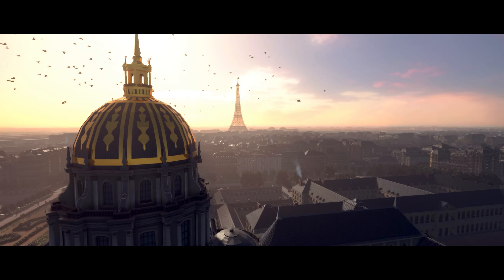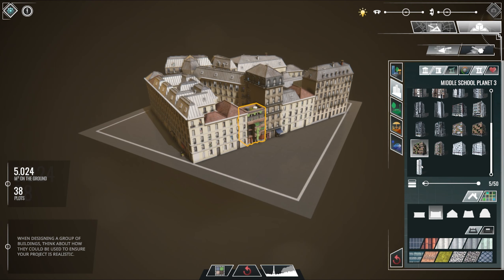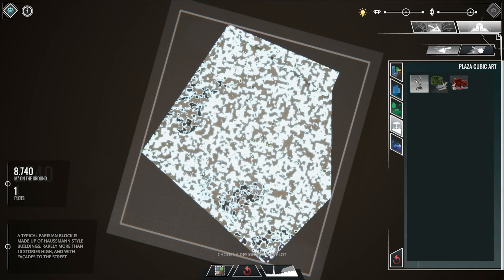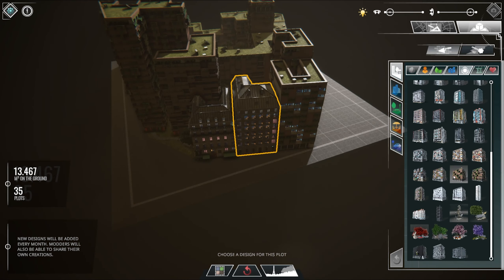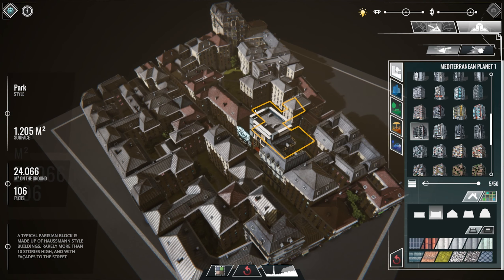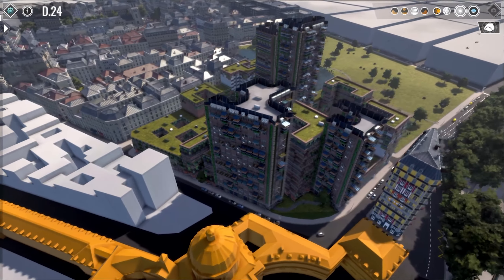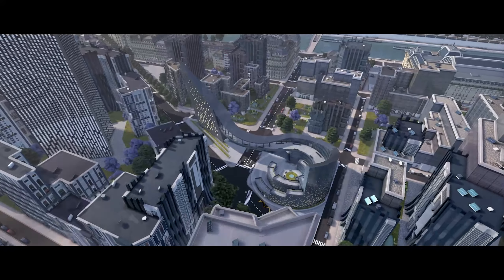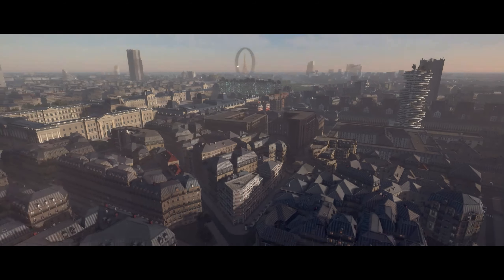The Architect: Paris Early Access Review | A Unique Construction Simulator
The Architect: Paris is a game I've been waiting to play for about 3 years. Now that it's finally out in Early Access - and having had a major change in game direction - what all do we get, and is this unique construction simulator worth buying right now? Let's find out in my review.

Timestamps:
00:00 - Intro
00:42 - Check out my Twitch Channel
01:10 - Designing Your Own Customized Paris
05:19 - Early Access - What Do You Get?
07:40 - The Lack of Imperative or Challenge
10:41 - Early Access Roadmap
11:55 - Conclusion & Review Thoughts
13:43 - Outro

PATRONS!
Principales Tier:
THMonc

gaming, strategy, total war, 4x, review, tutorial, guide